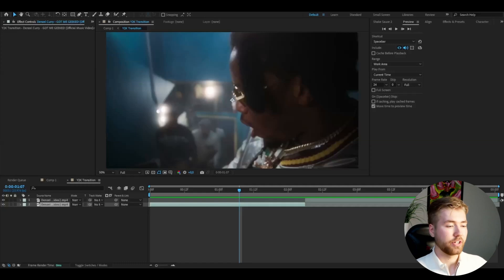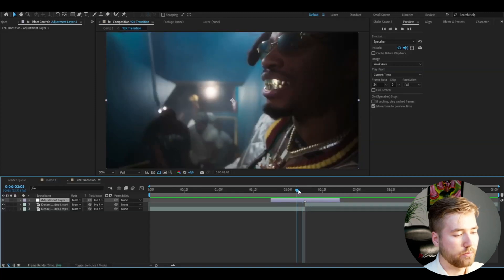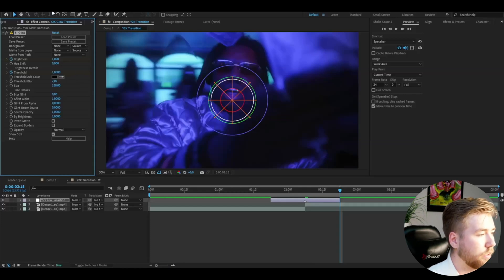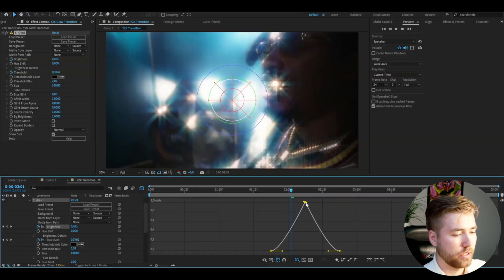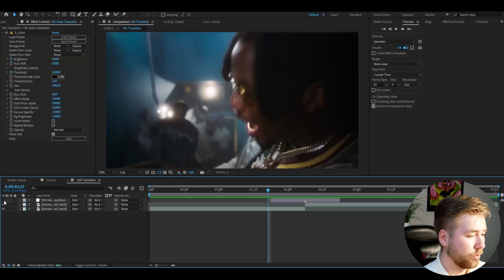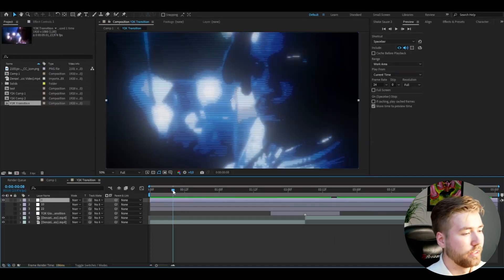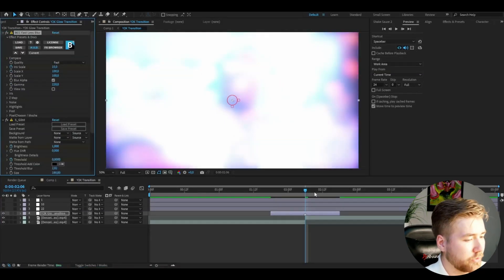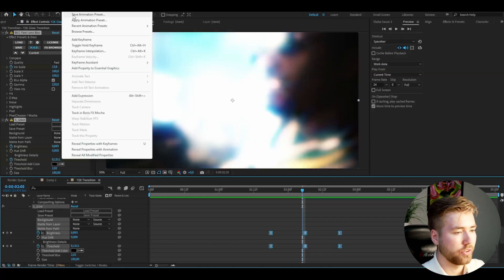Y2K Glow Transition - After Effects Tutorial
In todays video Pelle is showing you guys how to make a Y2K Glow Transition in Adobe After Effects. Hope you guys enjoyed the video!